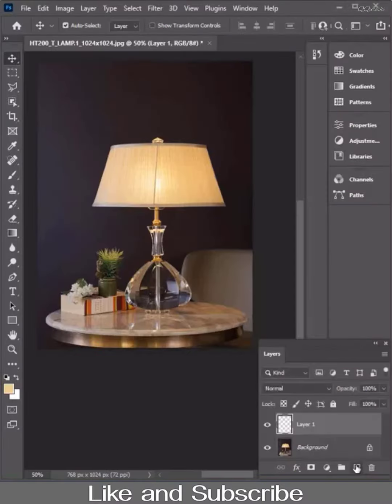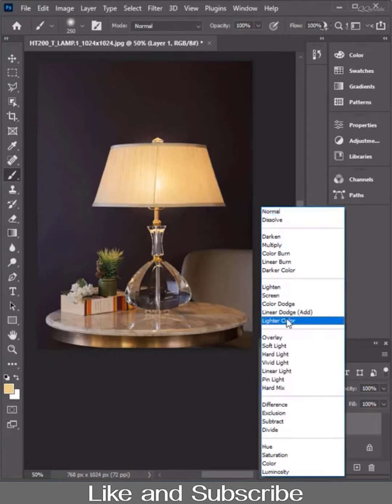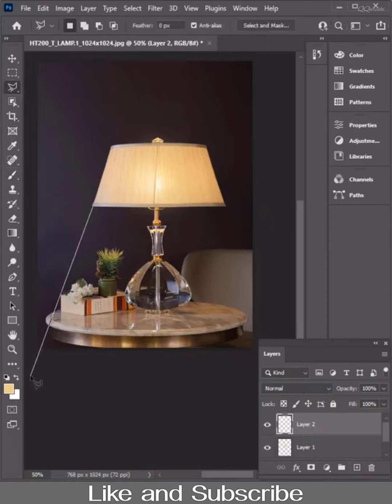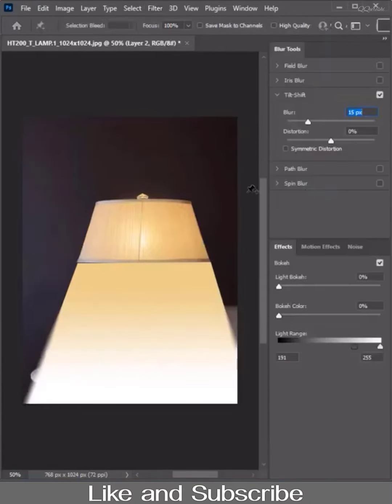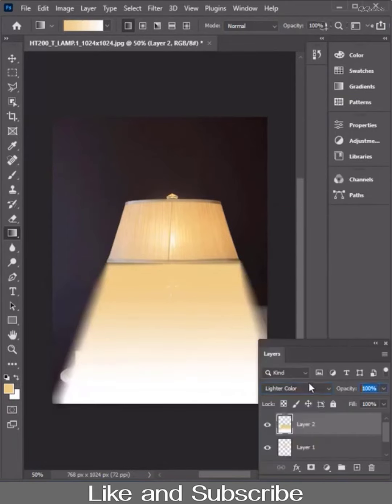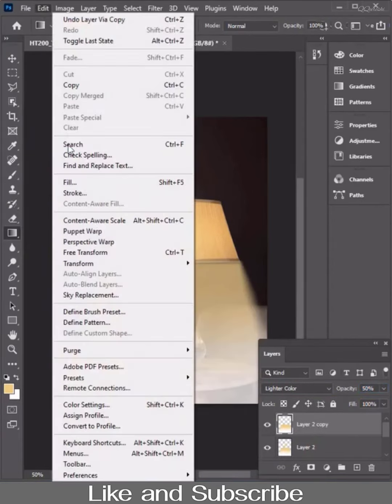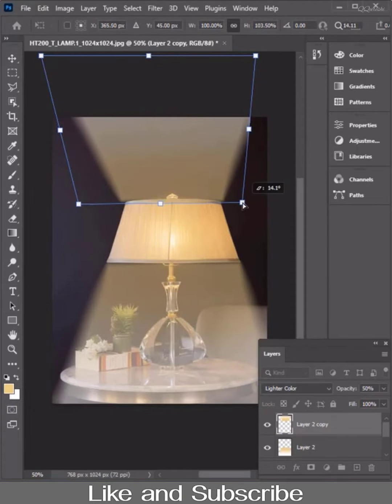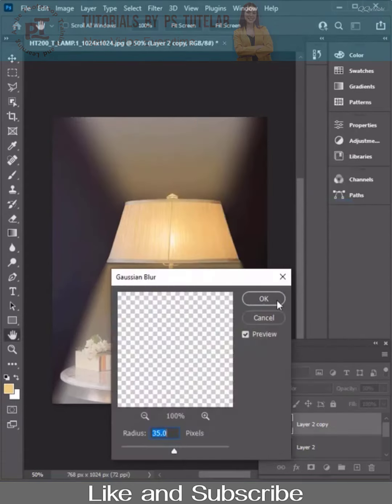Lighting Effect in Adobe Photoshop